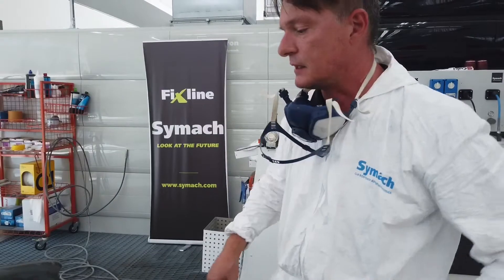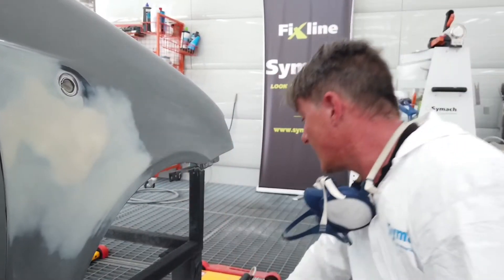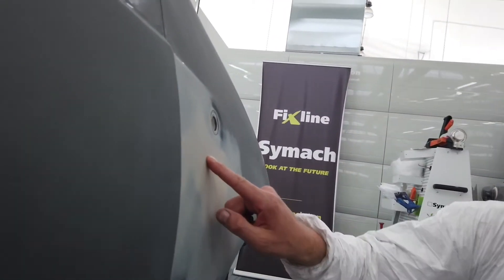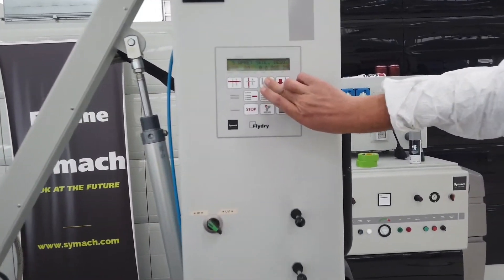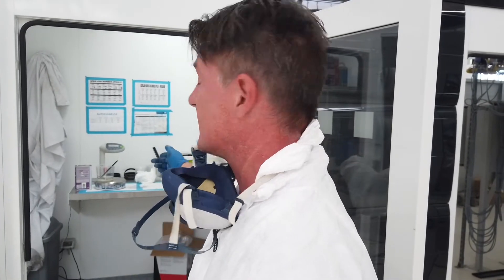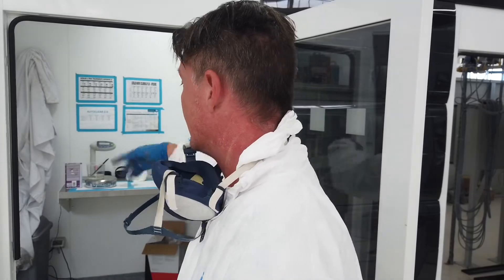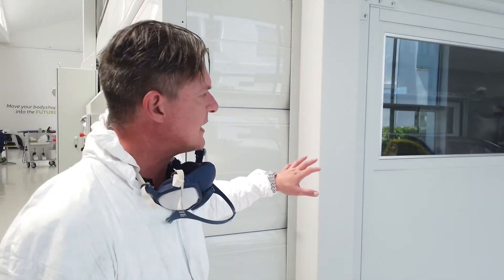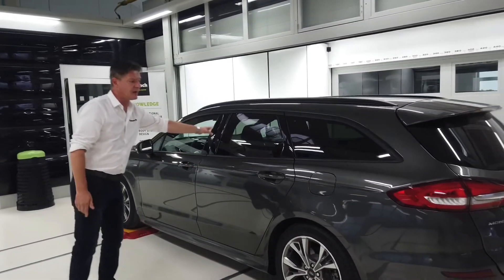FIXLINE explained by WB - Symach - EN - MKT20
Highlight of Symach FixLine complete process featured by Wayne Beardmore - Damage Undone.
Introduction to the FixLine System:
This video provides an in-depth look at the FixLine System—a meticulously designed layout and repair process that integrates the company's patented Drytronic technology, specialized drying robots, and the Symach Paint Application Process (SPAP) painting cycle.
Distinguishing itself from conventional methods, the FixLine system significantly reduces the average repair cost by 25% and shortens key-to-key time to just two days.
Tailored for individual shops, the FixLine repair process covers all facets of repair, ensuring a methodical workflow and optimal repair durations. The system offers three distinct layouts and repair processes, segmented based on damage severity and panel quantity in an accident. This segmentation optimizes each repair phase, utilizing the skills of technicians and the efficiency of equipment while maximizing overall quality and production.
The FixLine conveyor, a key feature, ensures a continuous workflow throughout the day, allowing a shop to operate with approximately 30% fewer technicians compared to traditional methods for the same daily repair output.